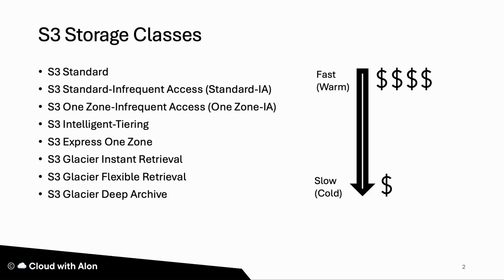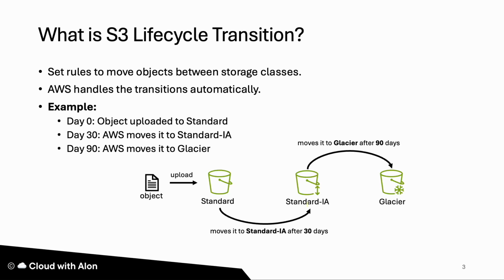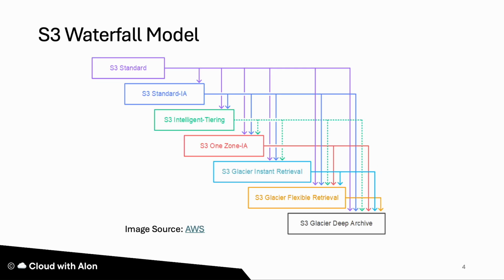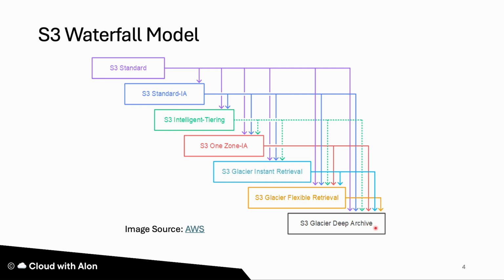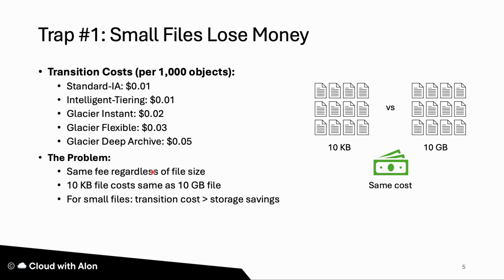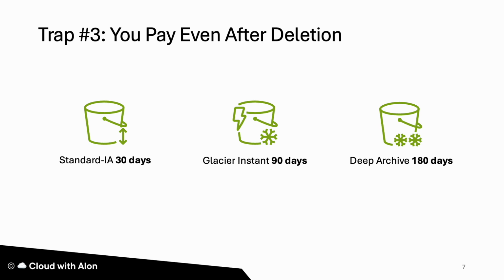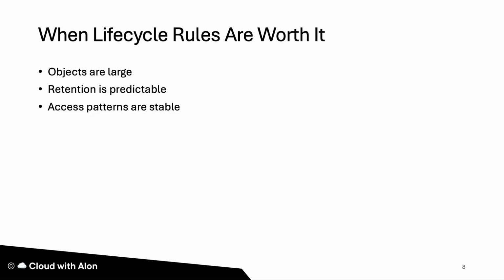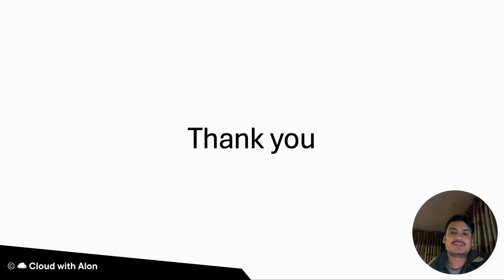AWS S3 Lifecycle Transitions Can COST You More (Hidden Traps Explained)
AWS S3 lifecycle transitions are supposed to save money. But in many cases, they actually do the opposite.

In this video, I break down what AWS S3 lifecycle transitions really are, how they work, and the hidden rules and cost traps most cloud engineers don’t know about.

00:00 Intro

You’ll learn:
00:32 S3 Storage Classes
01:17 How S3 lifecycle transitions work
02:11 Transitions waterfall model
03:03 Why small files can cost more than they save
03:46 The 30-day minimum rule for lifecycle transitions
04:40 Minimum storage duration charges for IA and Glacier
05:11 When lifecycle rules actually make sense

If you’re managing S3 buckets, backups, logs, or archives, this video can help you avoid silent AWS cost mistakes.